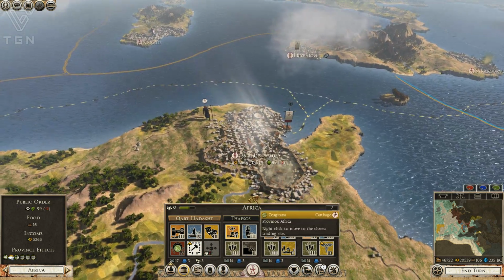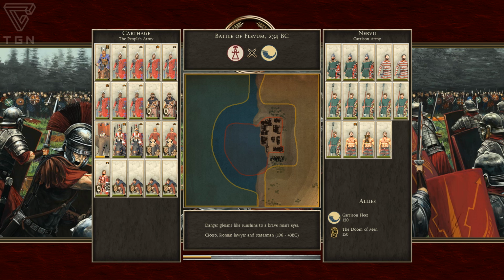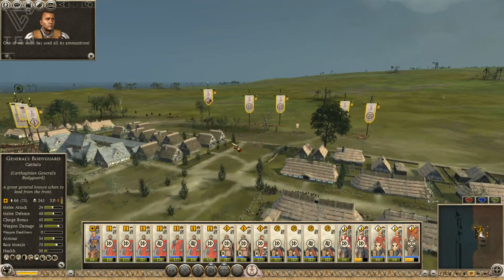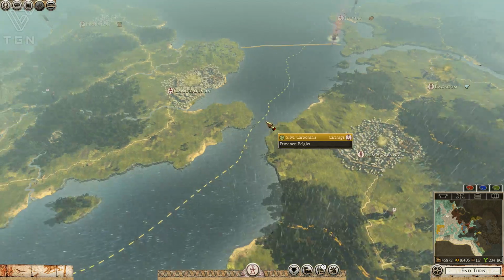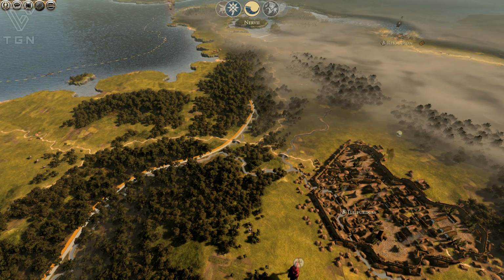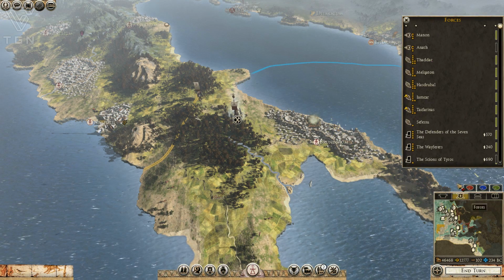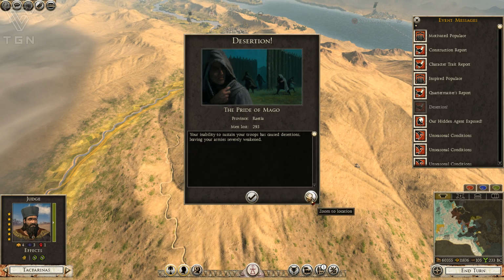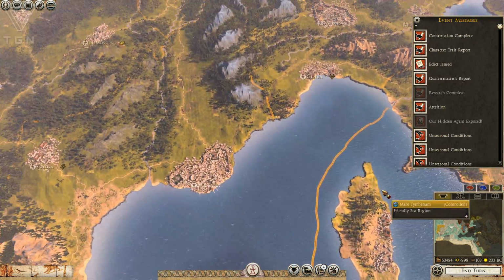Total War Rome 2 Carthage DEI Campaign Part 33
My forces reach Flevum and force the Nervii into their last stand. Enjoy!